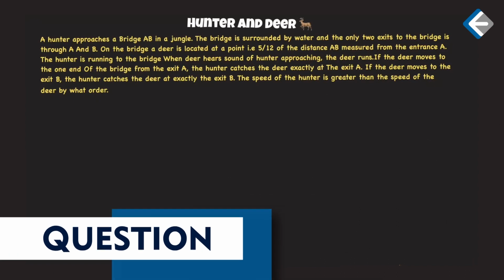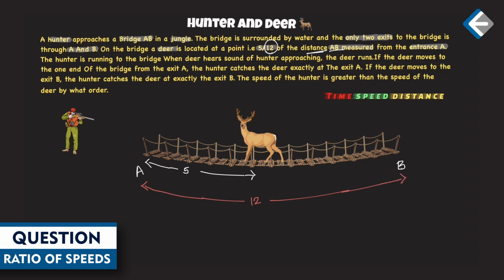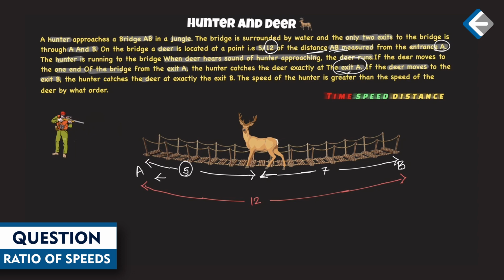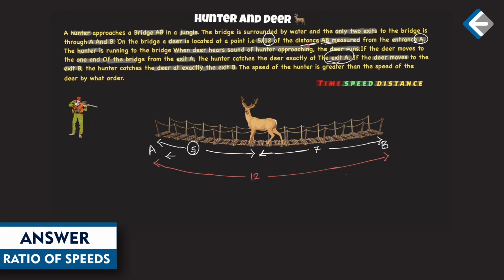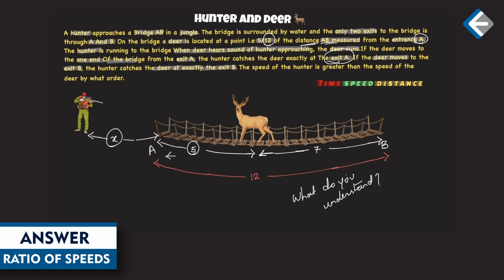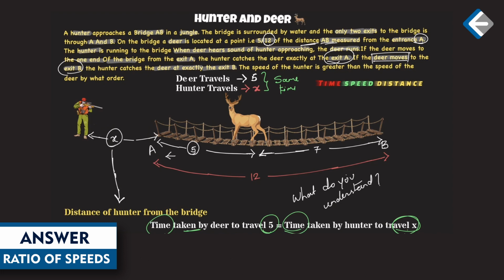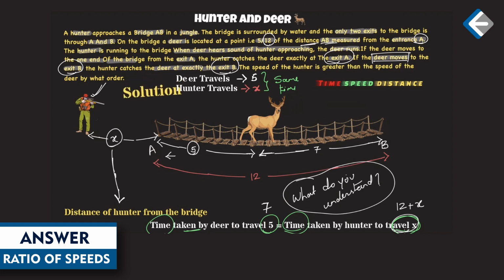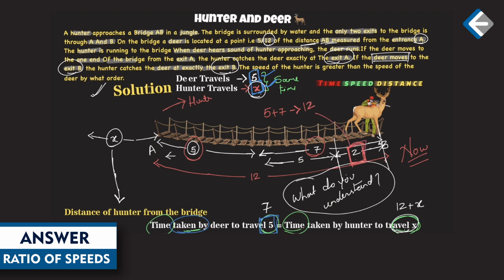Ratio of Speeds - Hunter & Deer | Endeavor Careers